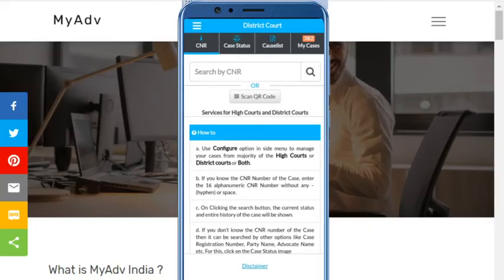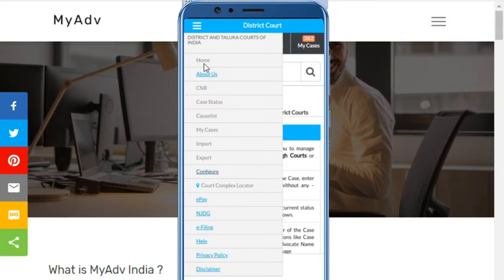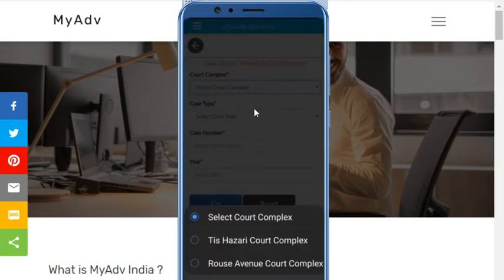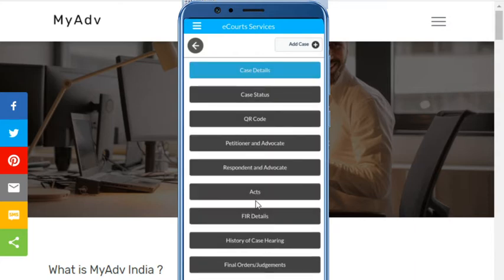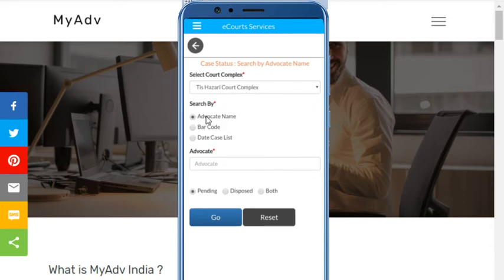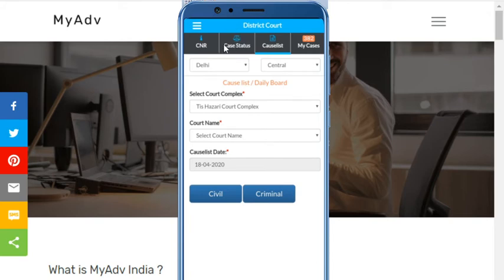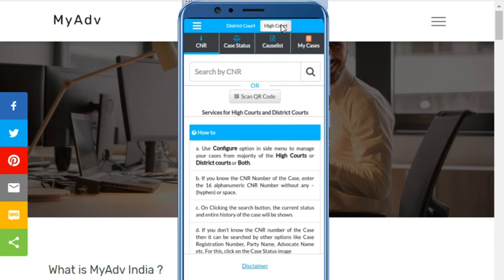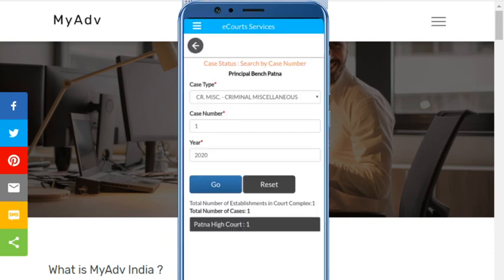How to find my case status through eCourts Services android application?Know in English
Now it is very easy to find out any case pending in any court of India. Through the eCourts Services Android Application.
By Case Number,
By CNR,
By Parties Name,
By Advocate Name,
By District,
By Court Complex,
By Case Type,
By Section
etc. See this video to get more.